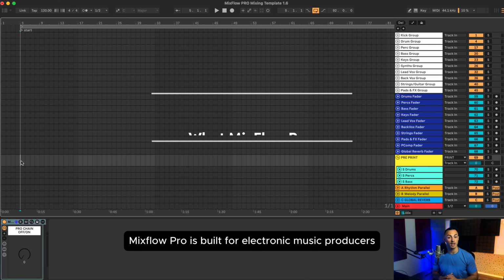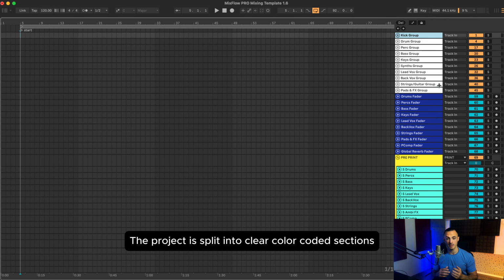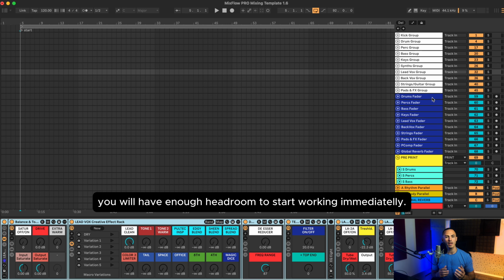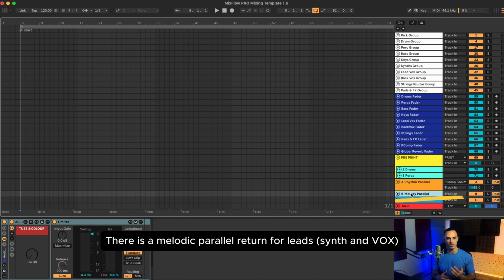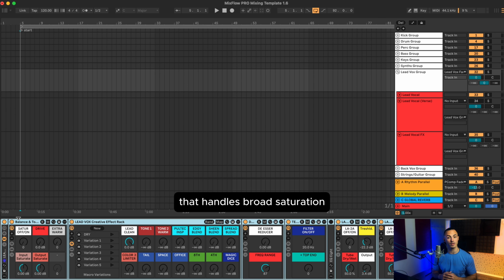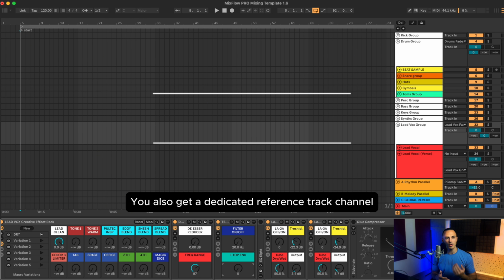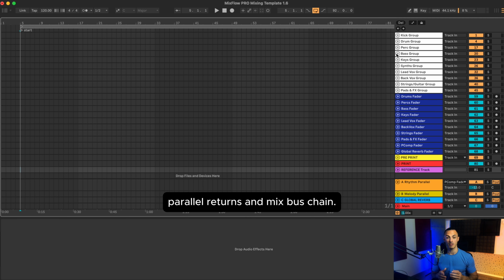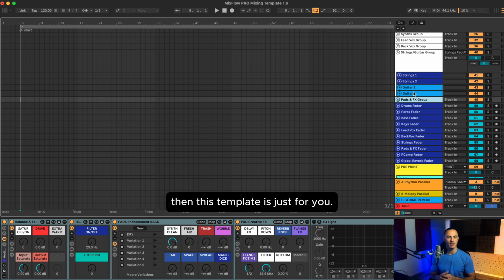MixFlow PRO Explained: What’s Inside the Mixing Template for Ableton Live 12!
This video is a walkthrough video that shows exactly what you will get with MixFlow PRO mixing template and how does the template works.

🎛️ MixFlow PRO is a complete mixing system built inside Ableton Live 12 built with stock plugins only. 10 different producers can use the same template and walk away with 10 completely different-sounding tracks. That's the power of parallel processing done right.

00:00 Intro
00:24 What MixFlow Pro actually is?
01:21 Big picture layout and color groups
01:58 Routing System
02:52 Return tracks and parallel processing
04:05 Instrument groups and effect racks
05:20 Reference Track Setup
05:29 Suggested workflow with the template
06:45 Wrap up

🔥 WHAT YOU GET INSIDE MIXFLOW PRO:

🎙️ 7 Instrument Toolkits (Vocal, Bass, Drums, Synths, Keys, FX & Mix Bus)
   → 5–7 presets each. Every element gets its own professional space.

🎨 30+ Parallel-Ready Effect Racks
   → Dial in "warm," "bright," "vintage," or "wide" tone characters in seconds.

🌐 Advanced Routing + Global Reverb & Parallel Returns
   → Width, depth, and glue — without building complex buses from scratch.

💥 Full Mix Bus Pro Chain
   → Adds the punch, excitement, and cohesion your mixes are missing.

🎬 45-Min Step-by-Step Video Tutorial + PDF Guide
   → Showcasing every tool. Zero generic theory.

🎓 Mix Feedback Access + Expert Masterclasses
   → You're not improving alone.

✅ 100% Ableton Live 12 Suite stock plugins + a few free tools.
   No extra gear. No excuses.

🎵 "Butterfly Echoes" — the original track heard in this video — was produced and mixed entirely inside MixFlow PRO by Martin Danchev.